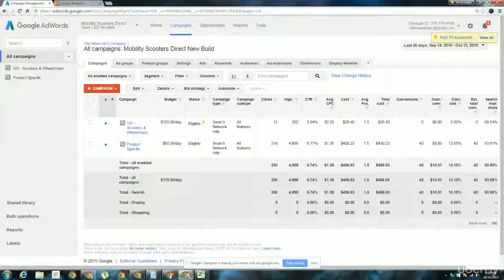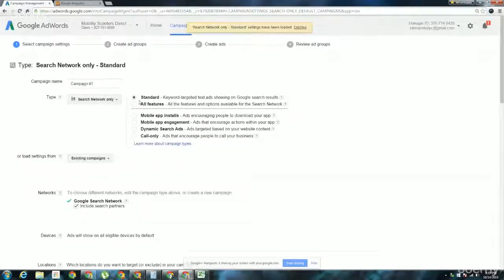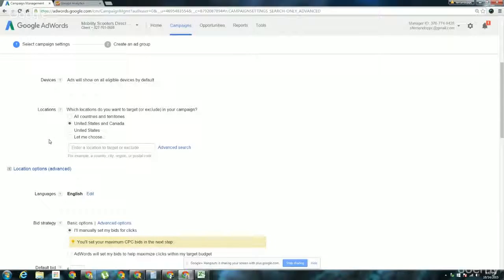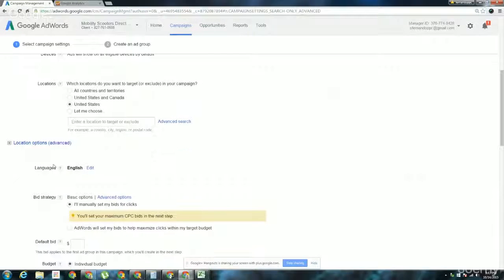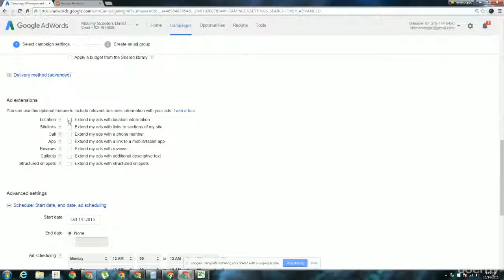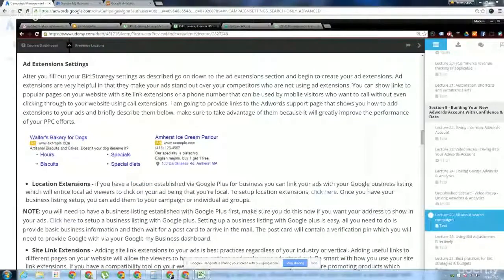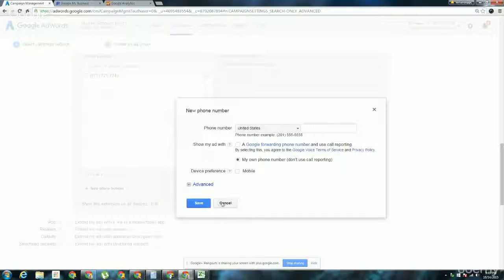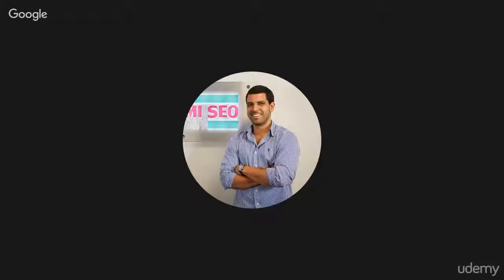5 3 Video Recap All About Search Campaigns